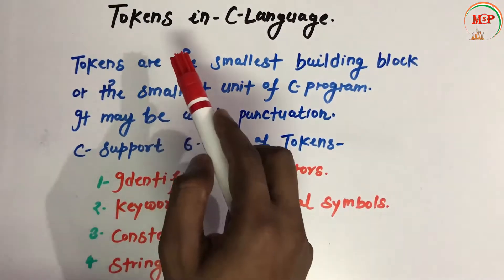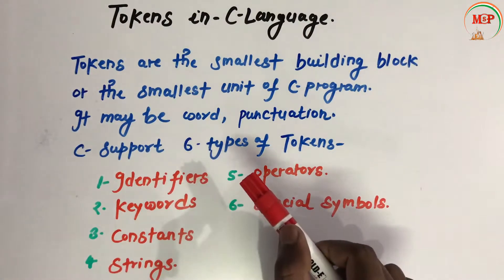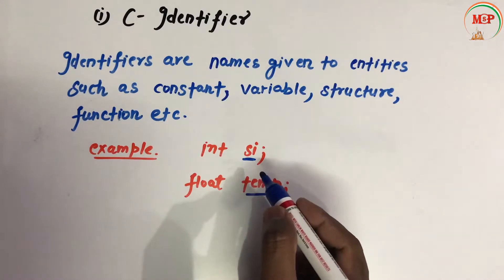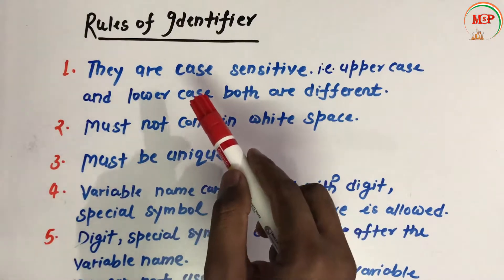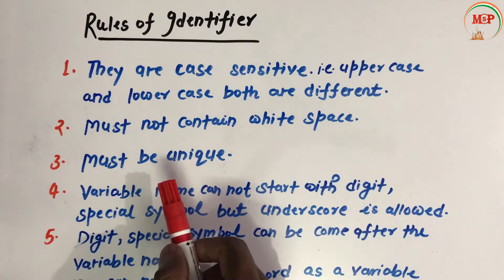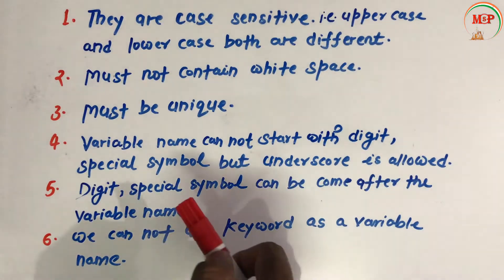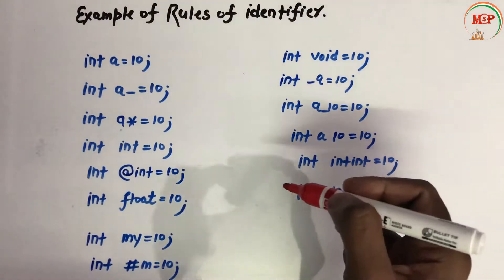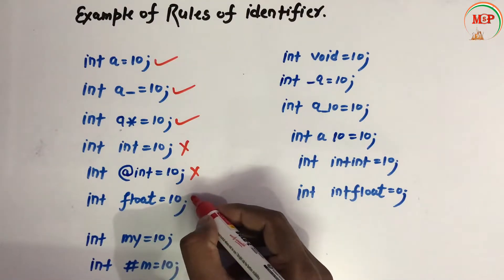(Ep-04) C Language | Tokens in C Language | Identifier and Rules of identifier with example in C .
This video contain the tokens in c language ,identifier and rules of identifier with example that will help for all the computer science students.